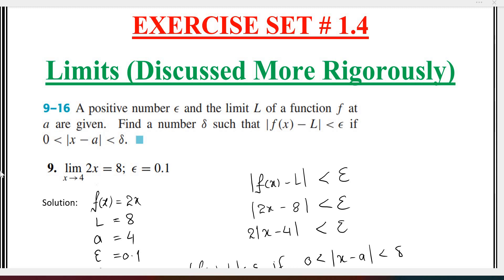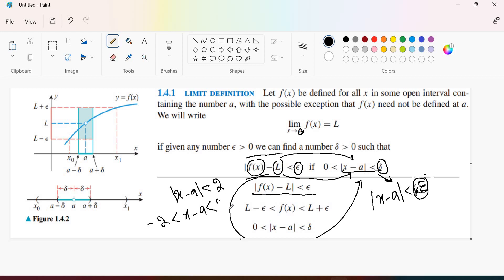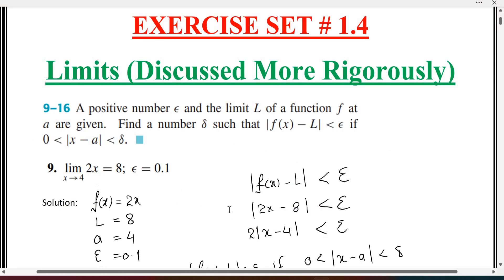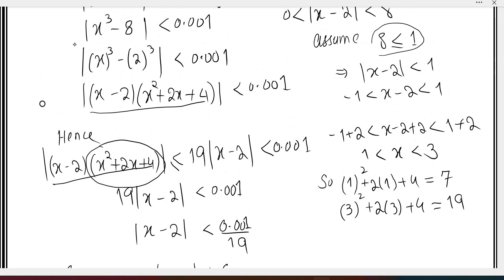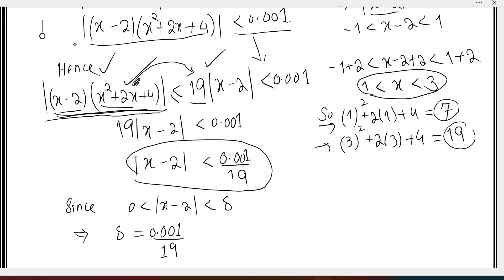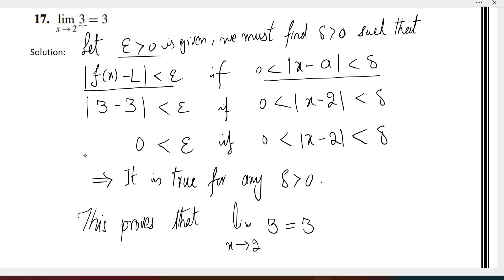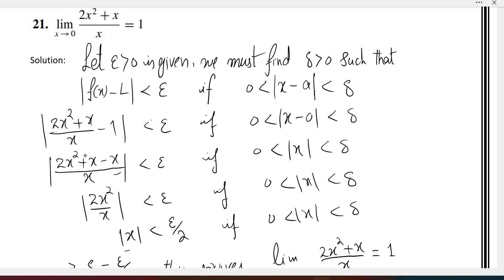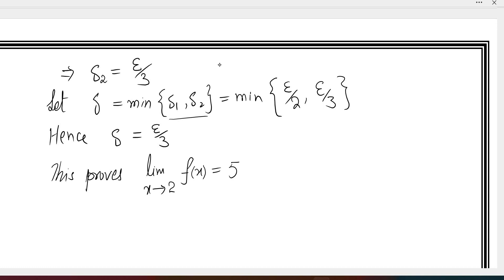Calculus Ch # 1 Ex # 1.4 Question 9-26 Epsilon Delta Limit Definition: Howard Anton 10th Edition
This video Explains the Solutions of Exercise 1.4 Questions 9-26
Book: Calculus Early Transcendentals
By: Howard Anton, Bivens and Davis
Edition: 10th
Chapter: 01
Name: Limits and Continuity, Limits at infinity and end behavior of function